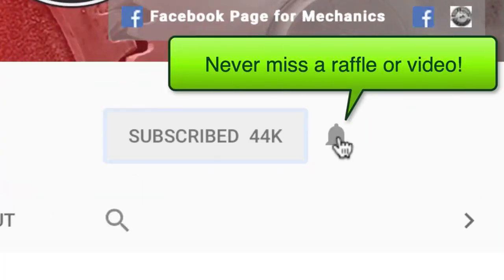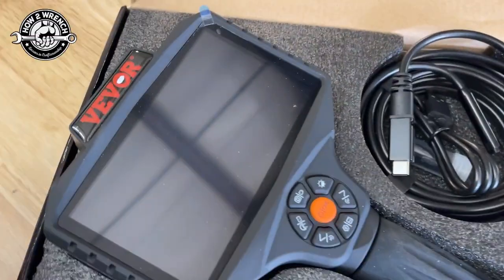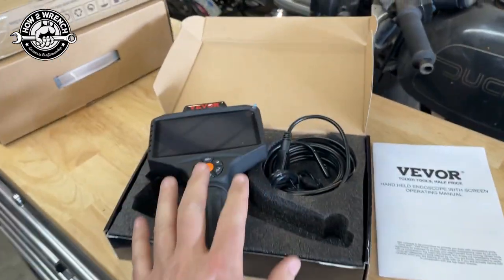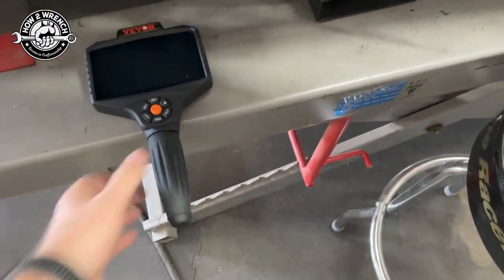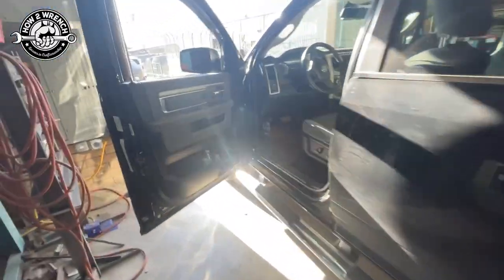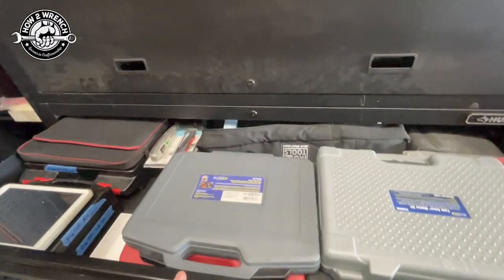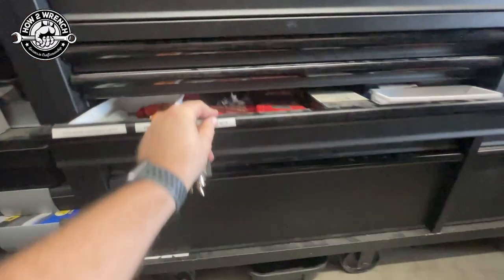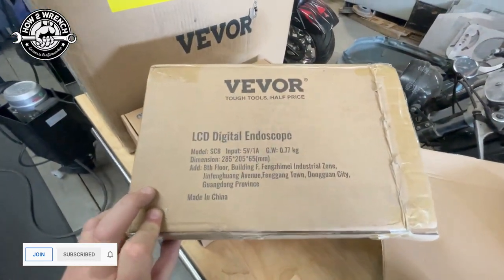Vevor Borescope Endoscope: What do you want me to use it on?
We just got the new Vevor Borescope that's coming out soon. The Model SC8 is packed with features and we are excited to test it. We wanted to ask you if there is anything you would like to see us use or an application we could duplicate for you before we do the final use video edit.
Old model
Keep Wrenching,
Shane Conley
Instructor/Motivator/Motorcyclist